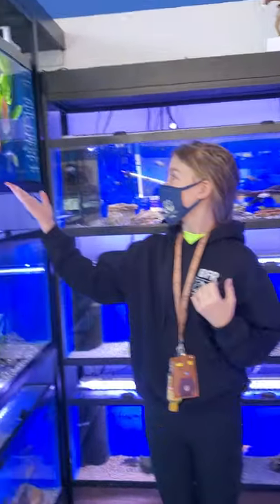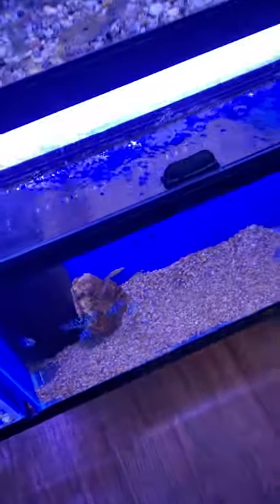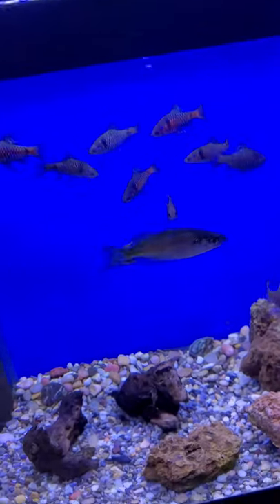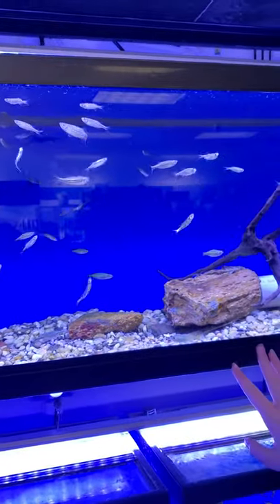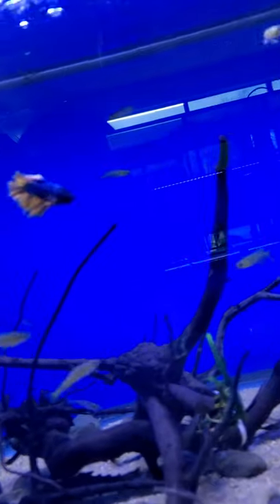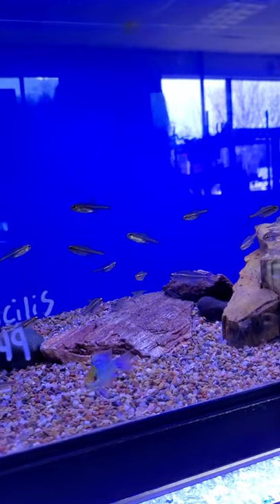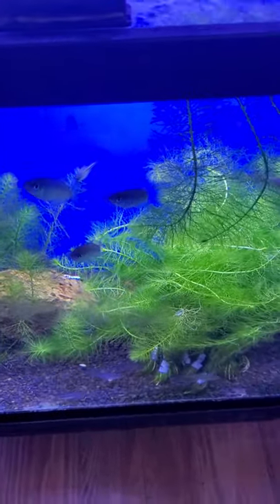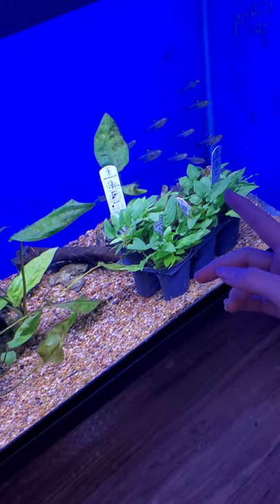Benson's Fish Room Tour Part 1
This is Part 1 of a short series where I filmed a tour of Benson's Fish Room and showed every feature of the lovely store.